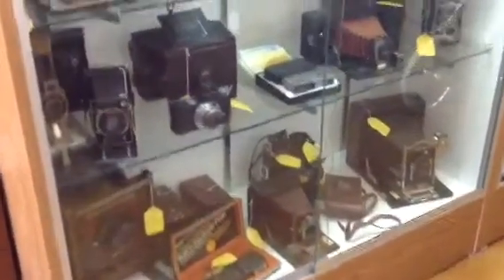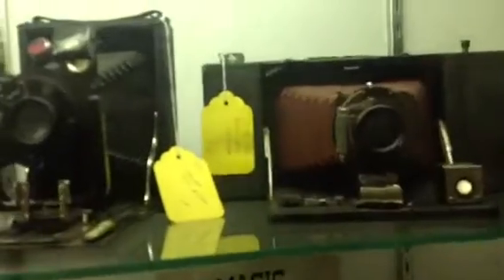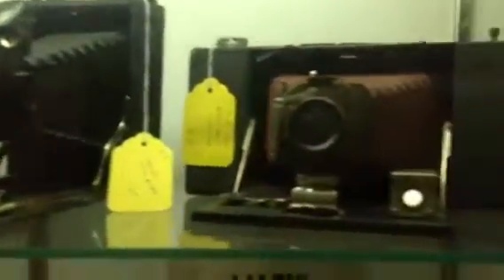Amazing antique camera collection for sale at Gannon's anti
Amazing antique camera collection for sale at Gannon's antiques and art in Fort Myers, Florida